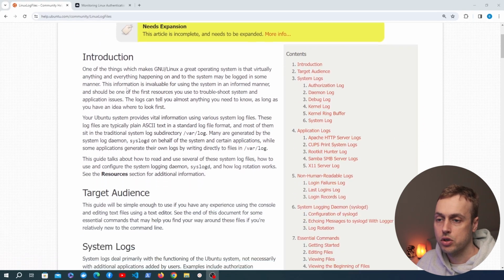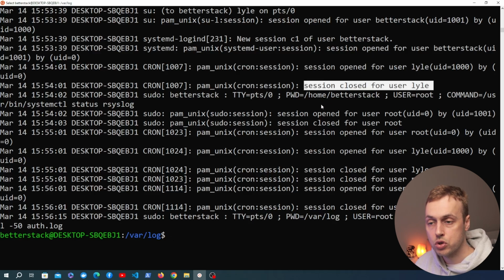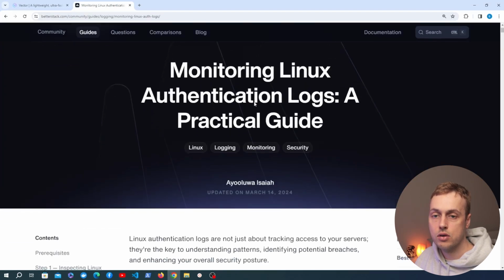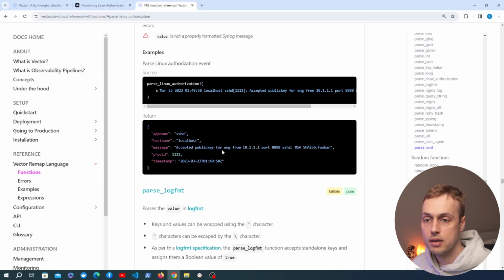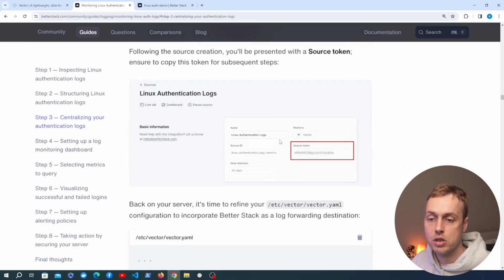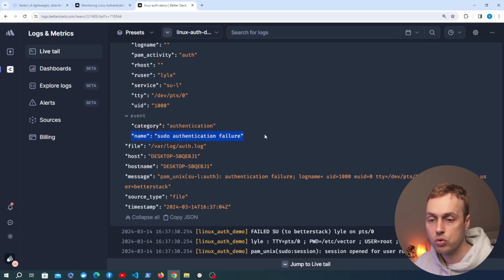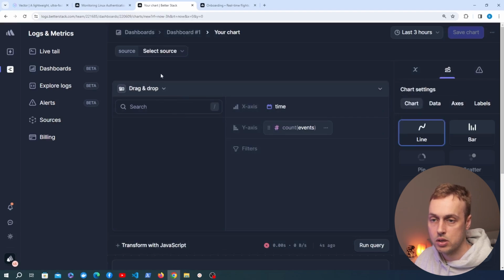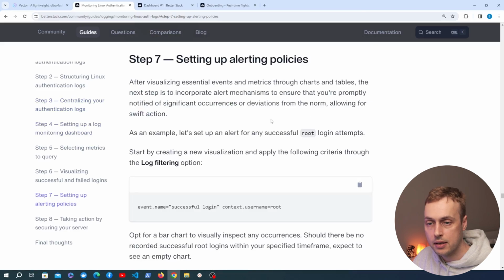Monitoring Linux Authentication Logs with Vector & Better Stack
► RELATED GUIDES
Monitoring Linux Authentication Logs: A Practical Guide

📌 𝗖𝗵𝗮𝗽𝘁𝗲𝗿𝘀:
00:00 Intro
00:51 Linux auth.log file
06:44 Collecting, Transforming & Shipping logs with Vector
14:30 Centralising logs to Better Stack with Vector
20:01 Creating GROUP BY column on Better Stack
22:49 Creating dashboard on Better Stack
23:21 Tracking authentication failures with bar chart on Better Stack dashboard